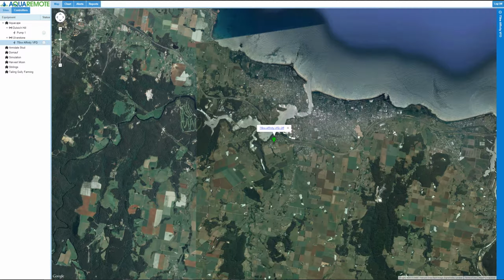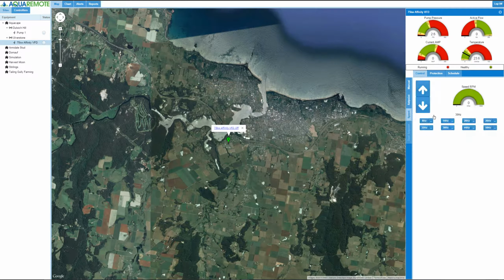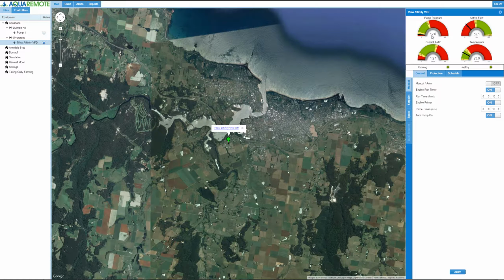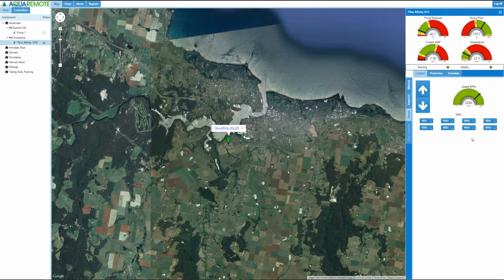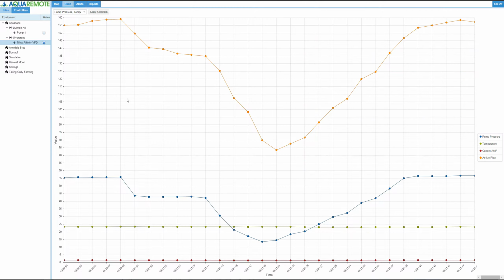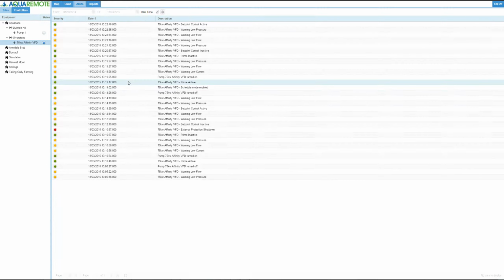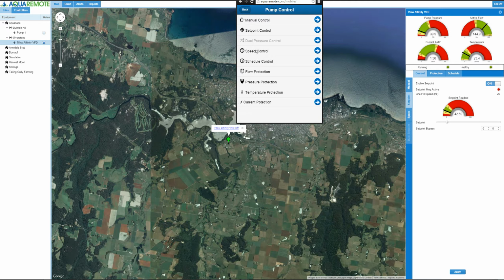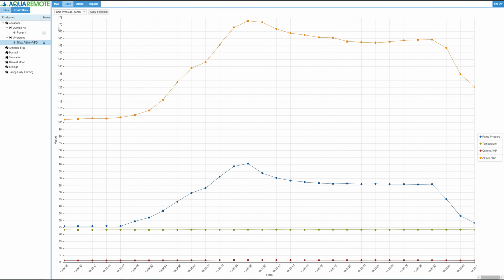Aquaremote Pump Management System Version 5.0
Control screen in Desk Application included, Function Control and Feedback examples